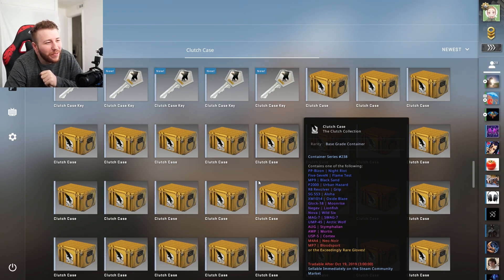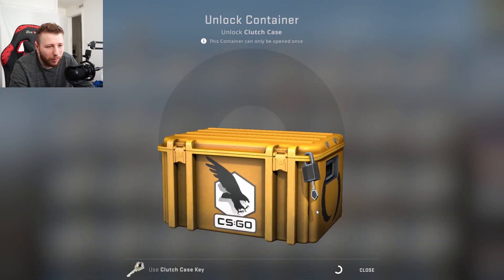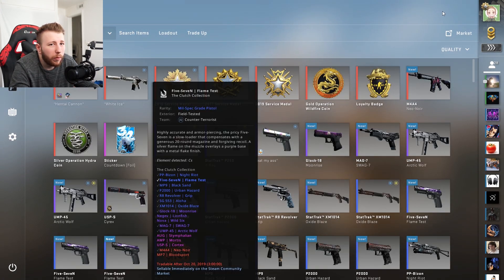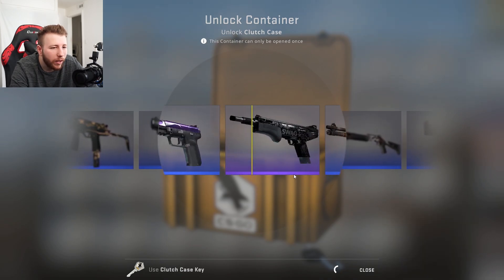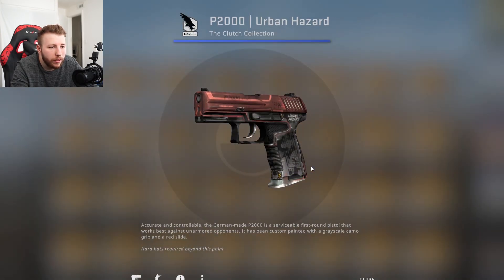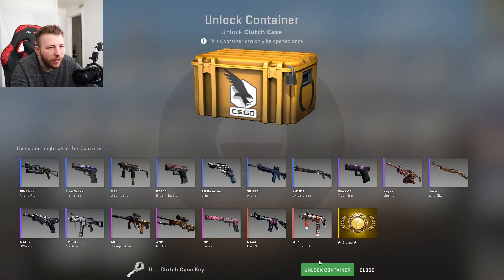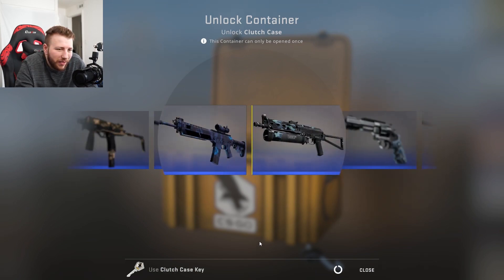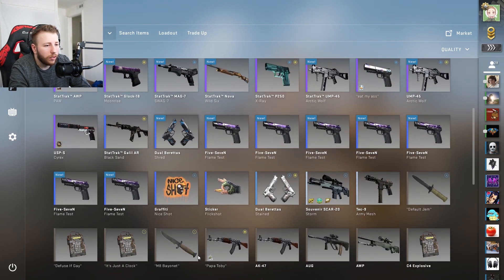Opening 125 Clutch Cases In CS:GO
First big CS:GO case opening for the channel. More to come.